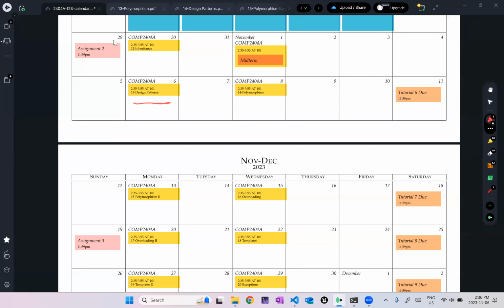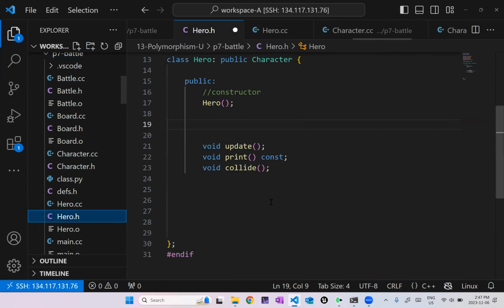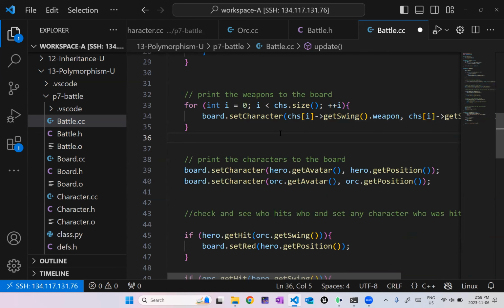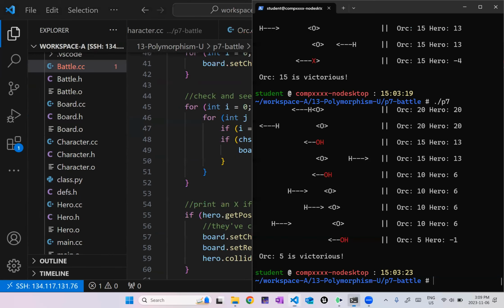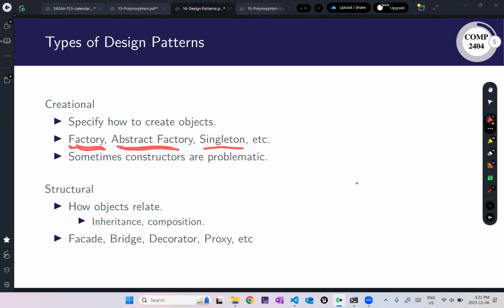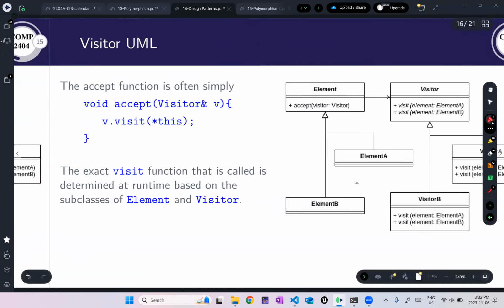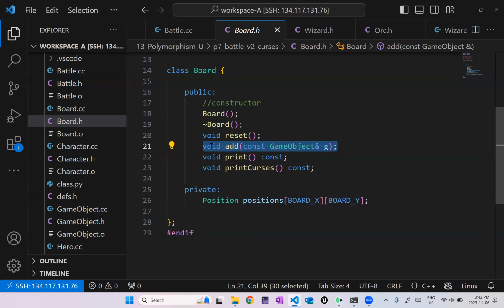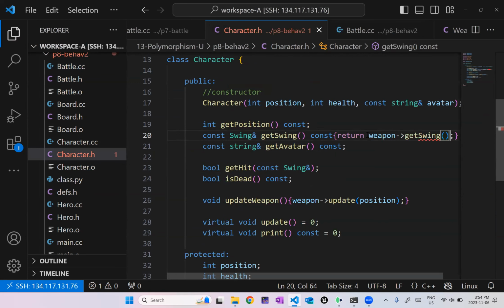COMP2404A Monday Nov 6 / 23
Refactoring, design patterns